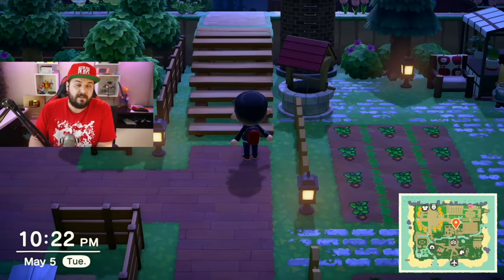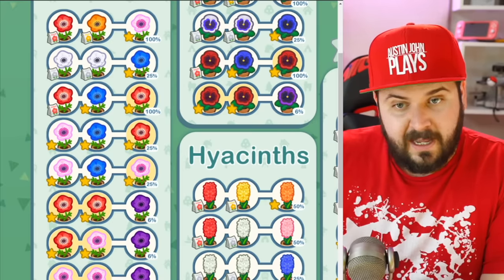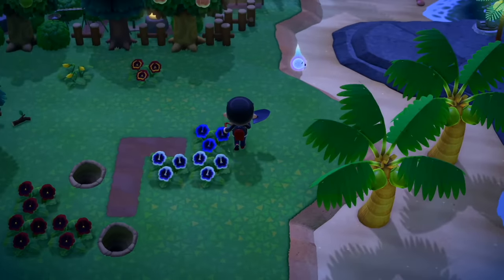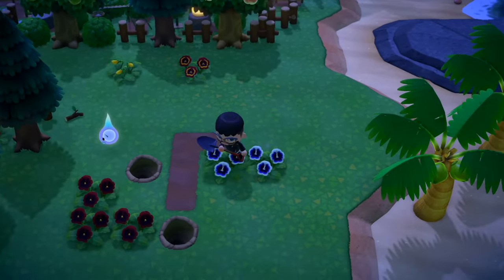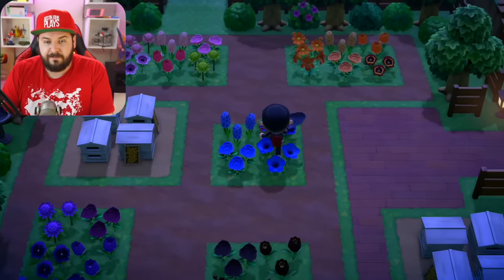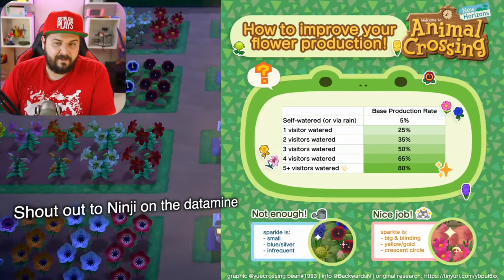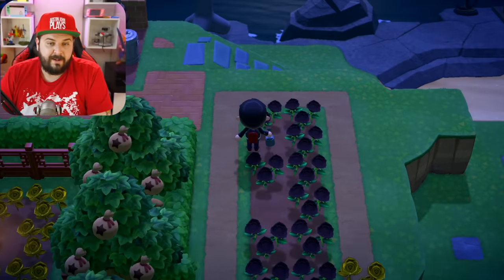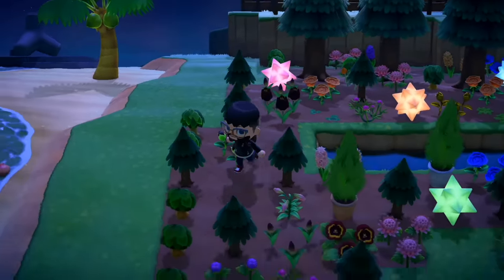The FULL Flower Breeding Guide for Animal Crossing New Horizons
Animal Crossing New Horizons has a complete flower breeding system, here is how to get all hybrid flowers, rare flowers, all colors of flowers, watering mechanics, gold rose cloning, and infinite watering can durability guide!

About Austin John Plays:
News, Tips & Tricks and More for Pokemon Sword and Shield, The Legend of Zelda: Link's Awakening, Pokemon Let's go Pikachu & Eevee, Super Smash Bros Ultimate, The Legend of Zelda: Breath of the Wild & More!